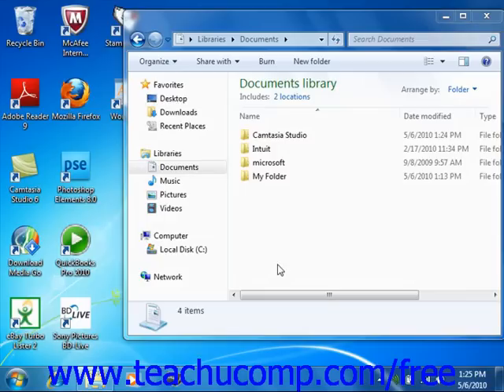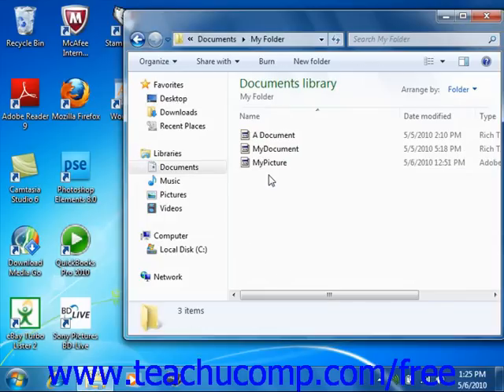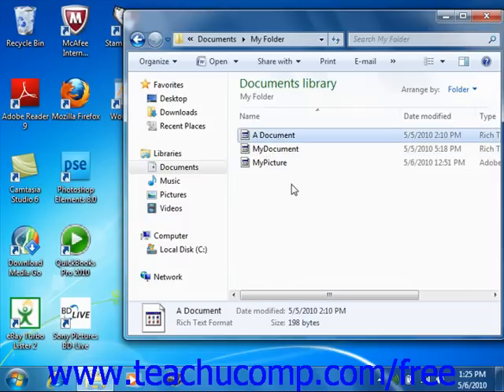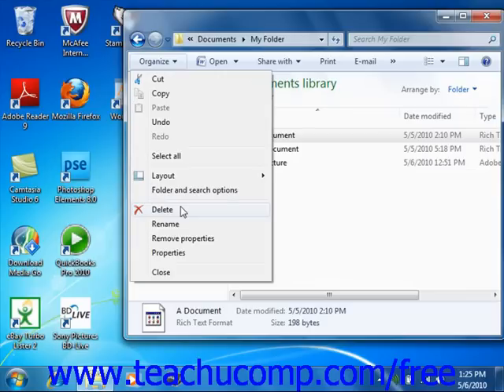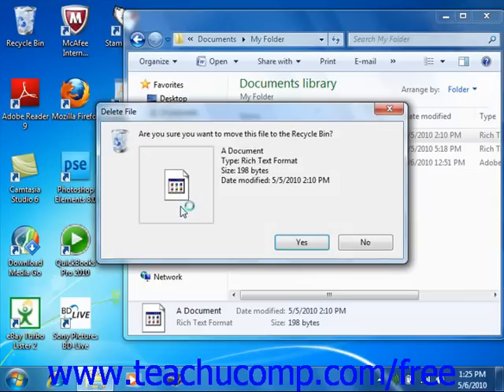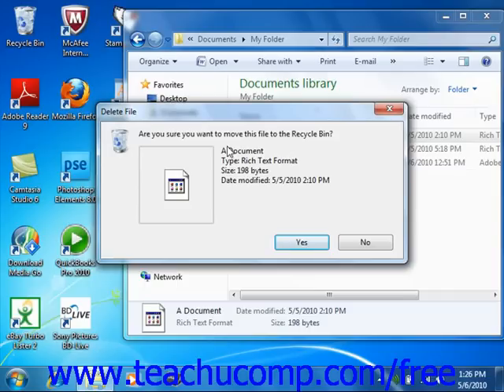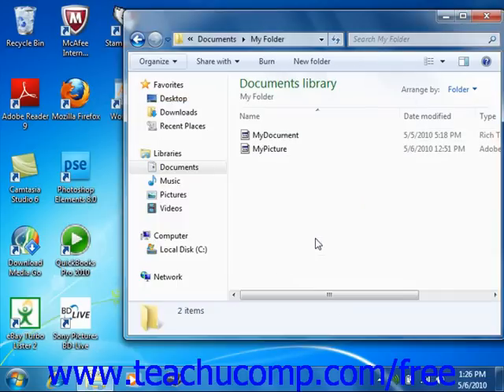Windows 7 Tutorial Deleting Files Microsoft Training Lesson 6.9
Learn how to delete files in Microsoft Windows - the most comprehensive Windows tutorial available. Visit us today!